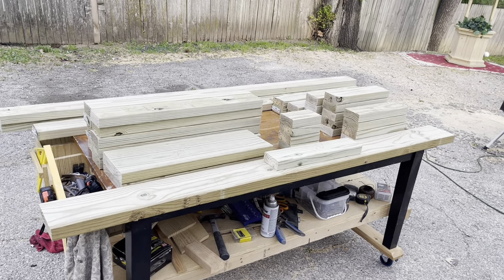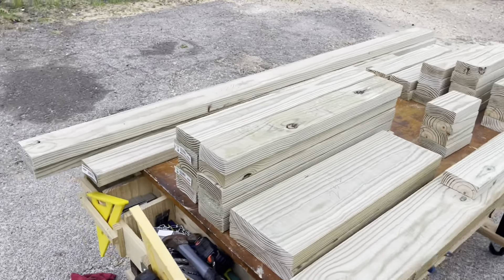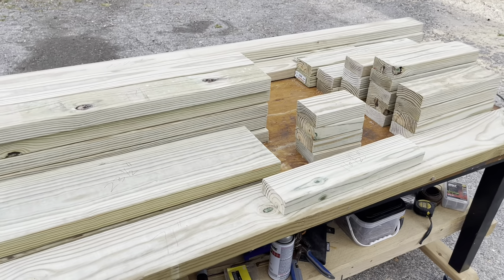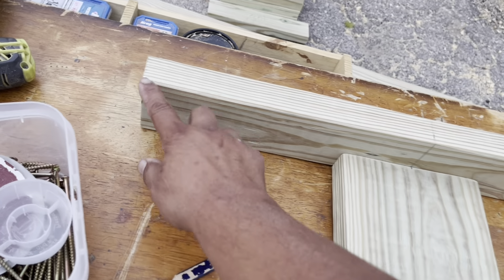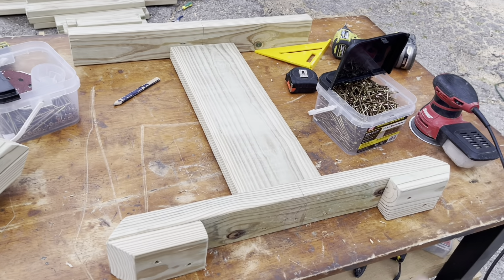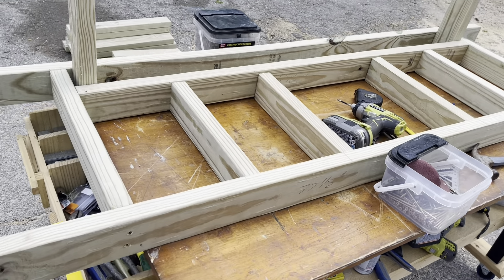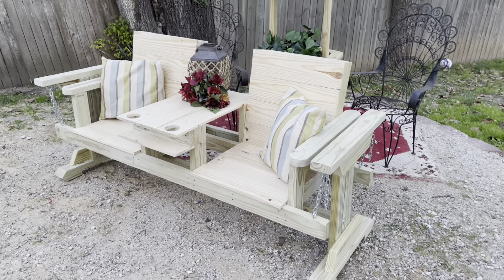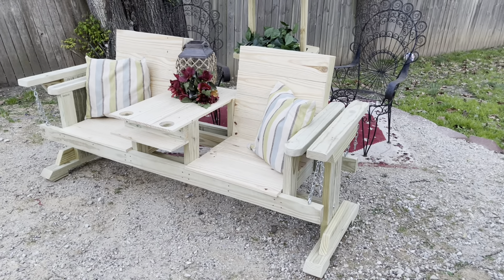Double Seat Glider - Complete Build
In this video we walk you step by step through our entire build process for our Double Seat Glider.

We set out to simplify the build process so it takes minimal woodworking tools and minimal woodworking knowledge to complete this project in just a few hours or less.

Detailed Plans for this project are available for just $5.00.

In the Notes: Plan 0084